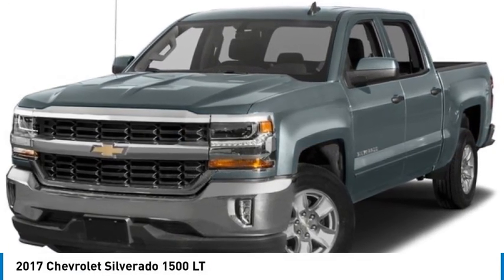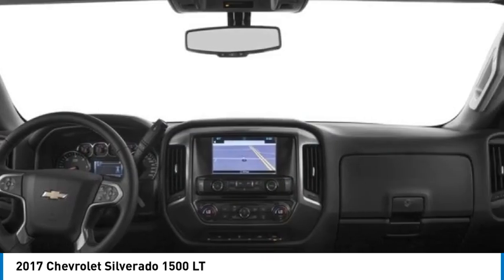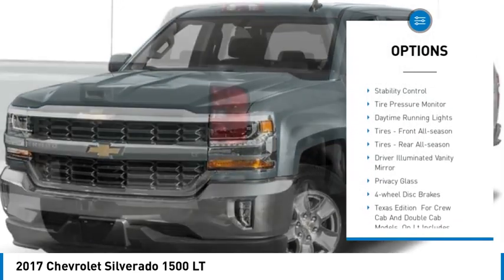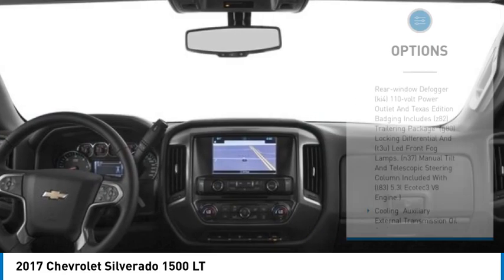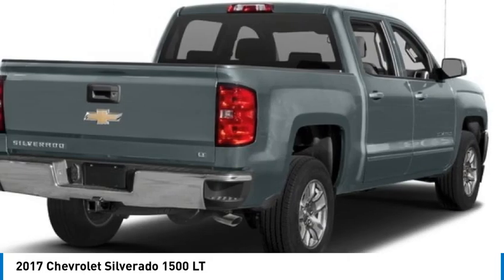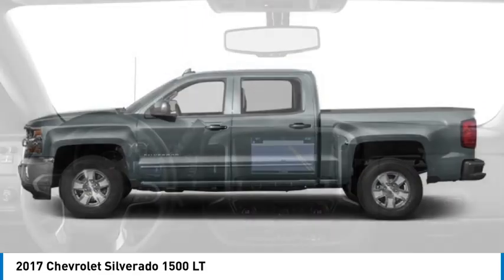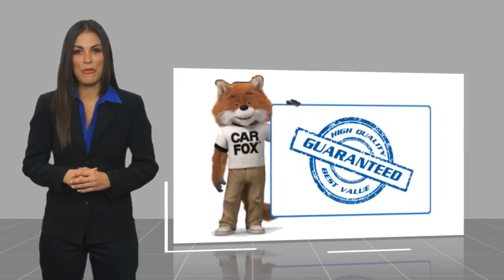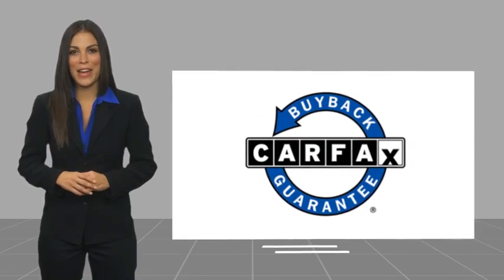2017 Chevrolet Silverado 1500 C1225183B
2017 Chevrolet Silverado 1500 LT

Heated Seats, WHEELS, 20 X 9 (50.8 CM X 22.9 CM) POLISHED-ALUMINUM, WiFi Hotspot, Onboard Communications System, CD Player, Satellite Radio, Back-Up Camera, Hitch, TRAILERING PACKAGE, TEXAS EDITION, REMOTE VEHICLE STARTER SYSTEMKEY FEATURES INCLUDEBack-Up Camera, Satellite Radio, CD Player, Onboard Communications System, WiFi Hotspot Chevrolet LT with Deep Ocean Blue Metallic exterior and Jet Black interior features a 8 Cylinder Engine with 285 HP at 5300 RPM*.OPTION PACKAGESTEXAS EDITION for Crew Cab and Double Cab models. On LT includes (AG1) driver 10-way power seat adjuster with (AZ3) bench seat only, (CJ2) dual-zone climate control, (BTV) Remote Vehicle Starter system, (C49) rear-window defogger, (KI4) 110-volt power outlet and Texas Edition badging Includes (Z82) Trailering Package, (G80) locking differential and (T3U) LED front fog lamps. (N37) manual tilt and telescopic steering column included with (L83) 5.3L EcoTec3 V8 engine.), WHEELS, 20 X 9 (50.8 CM X 22.9 CM) POLISHED-ALUMINUM, ENGINE, 5.3L ECOTEC3 V8 WITH ACTIVE FUEL MANAGEMENT, DIRECT INJECTION AND VARIABLE VALVE TIMING includes aluminum block construction (355 hp [265 kW] @ 5600 rpm, 383 lb-ft of torque [518 Nm] @ 4100 rpm; more than 300 lb-ft of torque from 2000 to 5600 rpm), TRAILERING PACKAGE includes trailer hitch, 7-pin and 4-pin connectors Includes (G80) locking rear differential. SEAT ADJUSTER, DRIVER 10-WAY POWER, REMOTE VEHICLE STARTER SYSTEM Includes (UTJ) Theft-deterrent system.), SEATING, HEATED DRIVER AND FRONT PASSENGER Only available on Crew Cab and Double Cab models. SEATS, FRONT 40/20/40 SPLIT-BENCH, 3-PASSENGERVISIT US TODAYAt Mike Reichenbach Chevrolet, we can take care of all your Chevy needs, from finding the car thats right for you to keeping that car in excellent shape. We have an extensive inventory of new and used vehicles, along with a top-notch service center and a helpful and knowledgeable staff who are always happy to assist.Horsepower calculations based on trim engine configuration. Please confirm the accuracy of the included equipment by calling us prior to purchase.